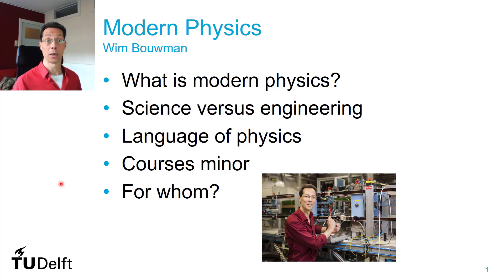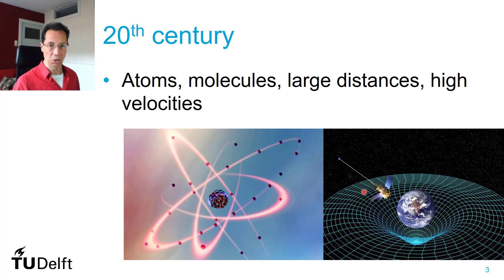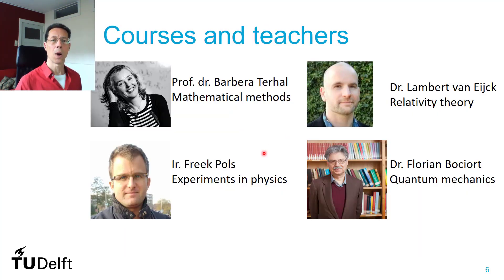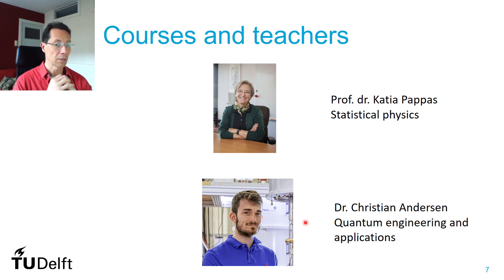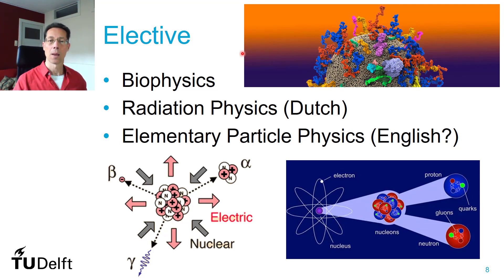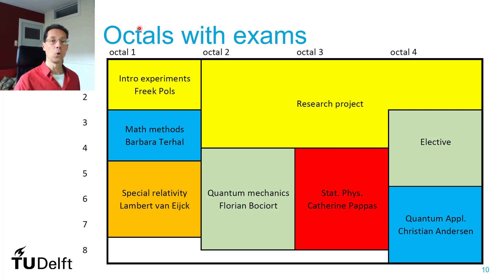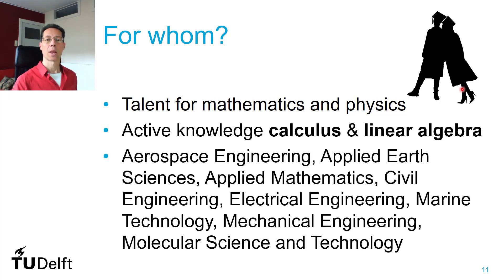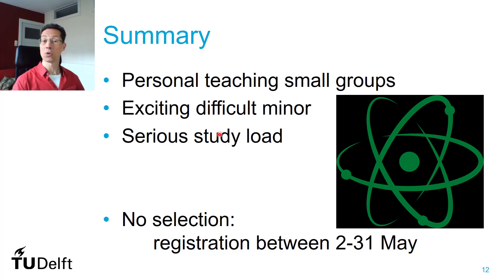TU Delft - Minor Modern Physics 2022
Do you have a talent for Physics and Mathematics? Do you want to learn more about Quantum Mechanics, Entropy on a microscopic scale, the Higgs particle, Einstein’s special relativity, and physical processes in living systems? In that case, the minor Modern Physics is for you!